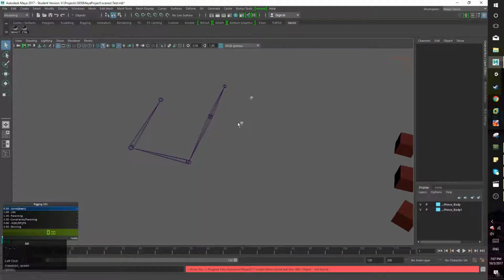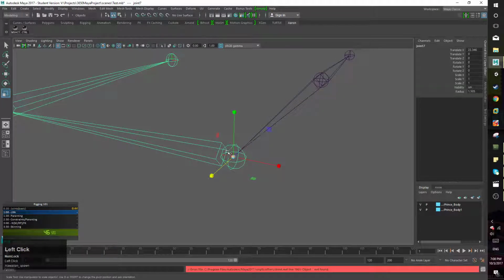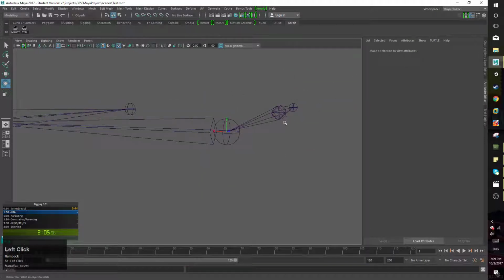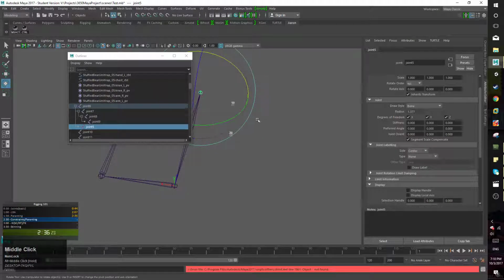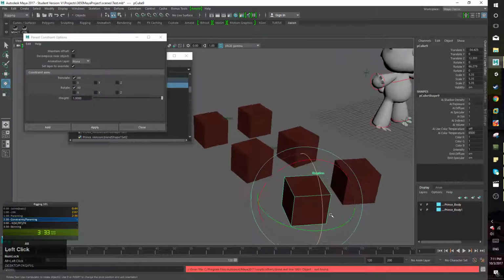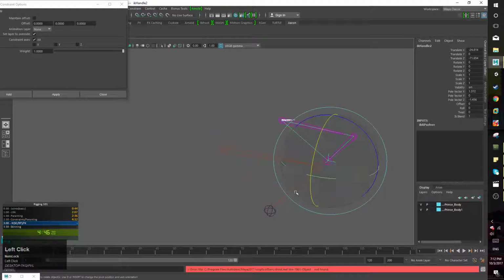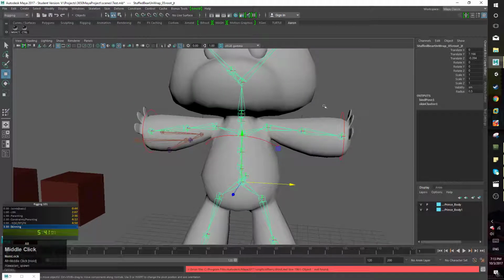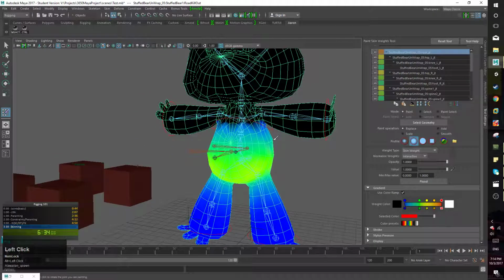Rigging 101 - Basics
Just trying out to see if I could do a demo.